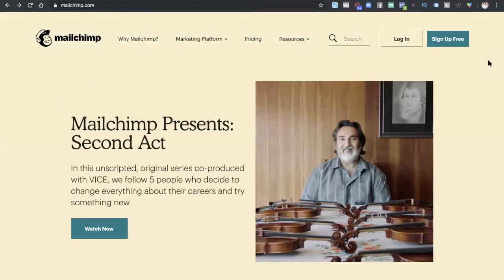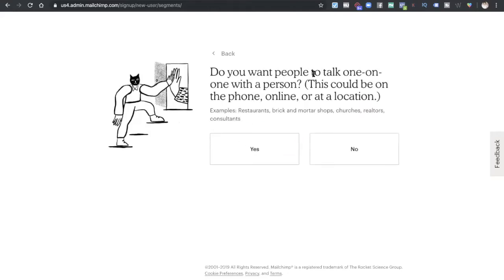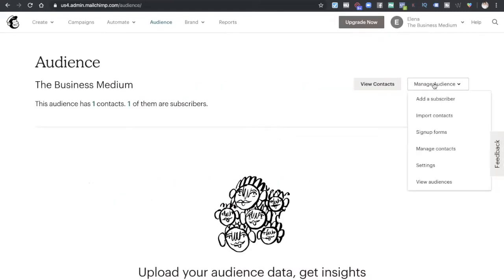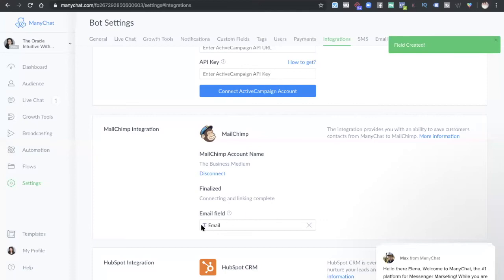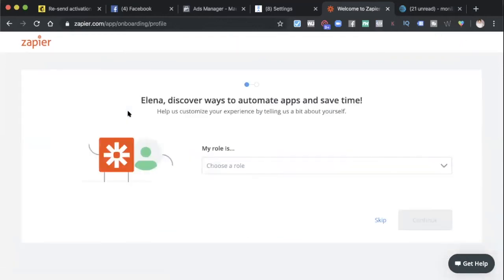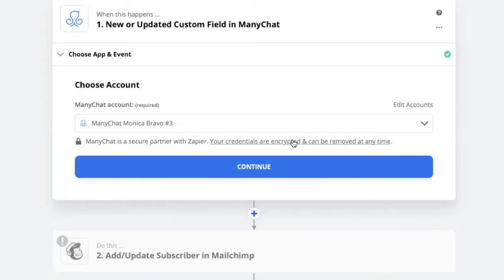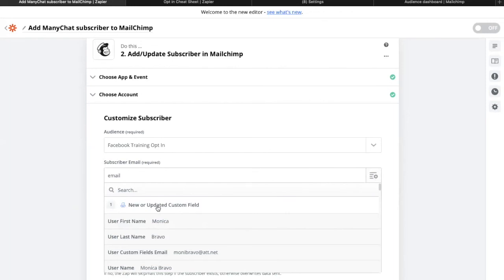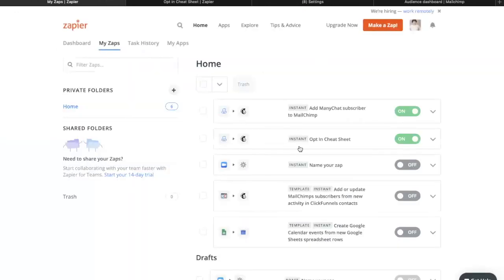Double Your Email List with Manychat, Zapier and Mailchimp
Are you confused on how to grow your email list through Manychat and Facebook. Do you want to share your business on Facebook and learn how to properly market your group, freebies and more...Well I have your solution...Communication Commerce.

I'm sharing my tools of integrating Manychat and Mailchimp with Zapier so you can grow your email list quickly. You can use to grow your list, Facebook group and communication with future customers on Facebook.
We'll cover three specific areas:

1. How to Setup Mailchimp Step By Step
2. How to Integrate Zapier with Mailchimp and Manychat
3. How to setup Zapier and Create a Zap

👉 CREATE AN AUTOMATED MESSENGER BOT AND DOUBLE YOUR EMAIL LIST & ATTENDANCE IN TRAINING'S. GET MY TRAINING ON BUILDING YOUR FIRST WEBINAR/TRAINING MESSAGE.

✌️ Get your free bonus 10 Clients in 10 Days and learn how to properly name your Facebook Group and how to setup your Facebook Groups and Business